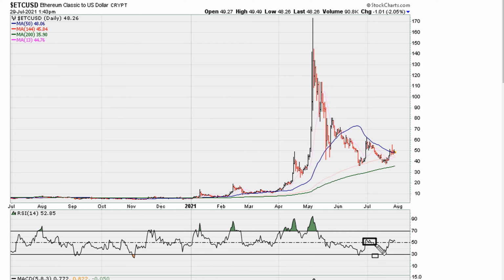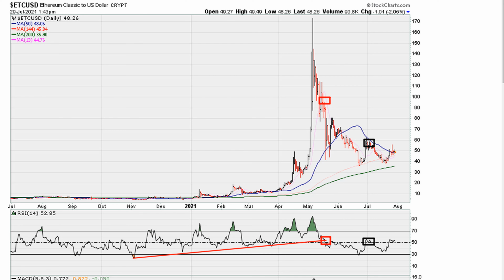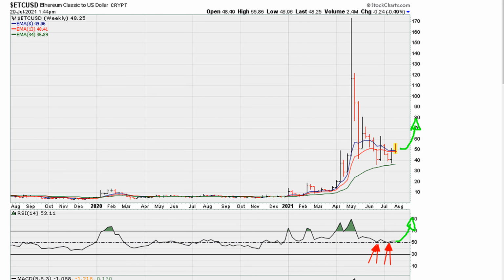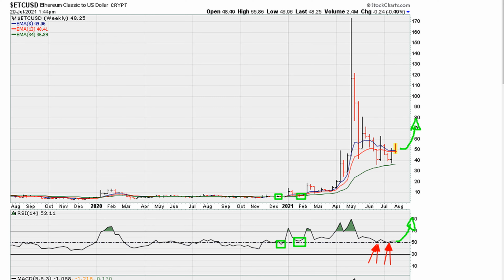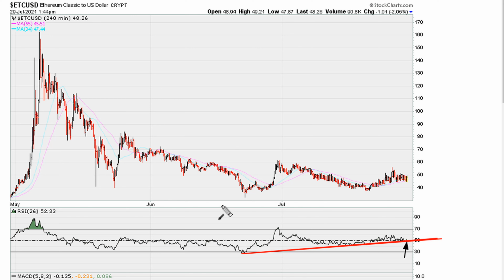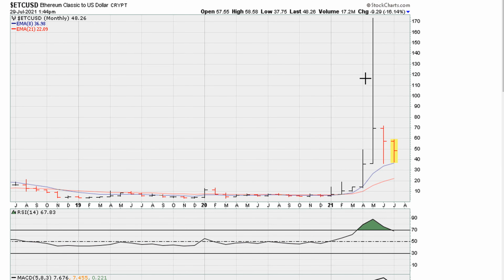🔴 RSI 50 Uniformity 🤑 - Part 2/2 - 1426 💥 Trading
RSI Divergence RSI Stock Indicator,
RSI Indicator Strategy,
RSI Trading,
After 8 Years Trading This Is My Favorite Strategy - Best Way To Trade Consistently And Profitably
3 Super SMART TradingView Oscillators That Work Like a Charm ( Don't Miss Them )
I Tested 100% Win Rate Heiken Ashi + EMA Trading Strategy ( #1 On The Channel ! )
I Tested The Trading Strategy That Really Works on 5M 15M ( How Good Is It ? )
TOP 3 BEST PERFORMING Forex & Stocks Candlestick Patterns to Boost Your Profits
UNKNOWN BUY SELL Indicator Tradingview gets SHOCKING WIN RATE [TRADINGVIEW BEST INDICATORS]
I Tested 99% Win Rate Super SMART Scalping Strategy
I Decoded The Formula To Day Trade With ZERO Stress And NO Emotions
3 MAGIC Indicators That Are 10x Better Than MACD ( SAVE THEM )
I Finally Found A 5-Minute Scalping Trading Strategy That ACTUALLY Works
Best SuperTrend + MACD Indicator in TradingView 🤯
15 Minute Trading Strategy : Pullback Magnetic System Vs The Best Bollinger Bands Secret (100% New)
5 Price Action Rules EVERY Trader NEEDS To Know
Crazy Daytrading Strategy for Stocks, Crypto, & Forex 😱
This CRAZY Accurate Scalping Strategy Will Make You Rich ( +70% Win Rate )
1 Tradingview Indicator You Need To Know 😤
I Tested The Best Swing Trading Strategy On The 5 Minute Timeframe ( Crazy Win Rate )
SECRET Tradingview BUY SELL Indicator gets INSANE WIN RATE [BEST TRADINGVIEW INDICATOR]
"97% Win Rate Super Simple Strategy" Tested 100 Times ( 1 MINUTE )
Start Trading like a Pro with one of the 7 strategies - complete tutorial
Super SMART strategy : The premium indicator became free 99% Winrate
The Most Unique Trading Strategy You'll Never Find In Tradingview 🤯
UNKNOWN Intraday Trading Strategy gets 93.6% WIN RATE [Intraday Trading For Beginners]
EASY Lux Algo Trading Strategy For Stocks, Crypto, & Forex
700% Profit In ONE Trade Using A Secret Indicator 🤯
I Tested ''Unknown Insane RSI Strategy'' 100 Times ( How Good Is It ? )
The ONLY Price Action Trading Strategy You Will Ever Need (Can’t Unsee This…)
Unknown insane strategy : Mysterious rsi indicator : very high accuracy day trading
Super Accurate Heiken Ashi Strategy The Top 1% Use ( It Makes The Trading So Easy ! )
EXPOSED: My Secret Trading Strategy Without Using Any Indicators That Changed My Life
The Only Trading "INDICATOR" You Will Ever Need | Better than MACD? (Best Daytrading Indicator)
Best Crypto Scalping Strategy for the 5 Min Time Frame - How I Made 2000% A DAY
Best RSI Indicator Trading Strategy - Wysetrade Method
THE FOREX STRATEGY That Bought Me 10 CARS | Ref Wayne SECRET Revealed!
Swing Trading Strategy: 4 Golden Rules You Can't Ignore
Best Reversal Strategy I Have Ever Used - 3 REVERSAL TRADING SECRETS - To Improve Your Profits
5 Minute Scalping Strategy: Never Loss Again With Octopus Nest Trading System, At Least +7% Per Day
100% High Accuracy FRACTALS & ALLIGATOR Trading Strategy | BEST Multiple Moving Average Indicator

I Am Erick Muathe. It is a great joy to leave you in the love and the light of the One Infinite Creator. Go forth, therefore, rejoicing in the power and the peace of the One Creator. Adonai.